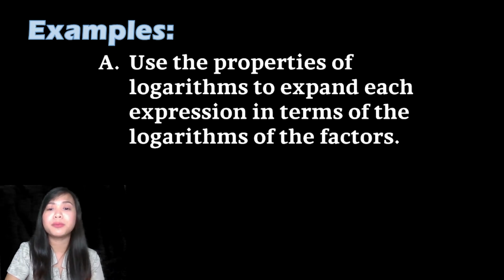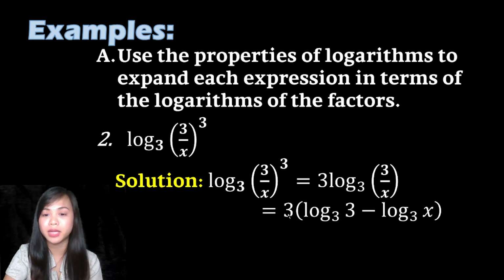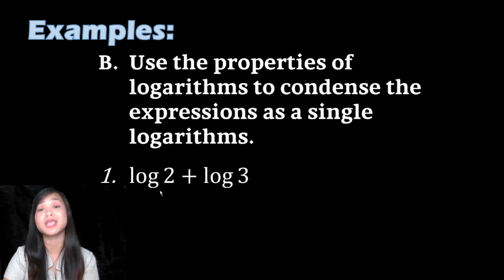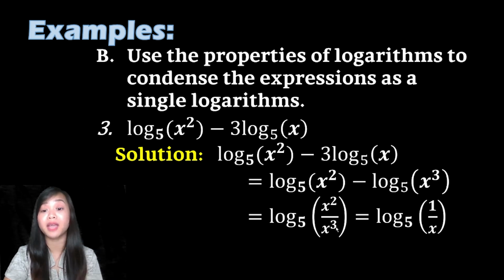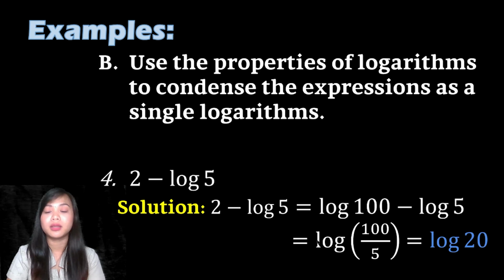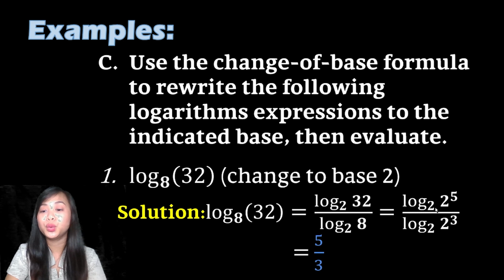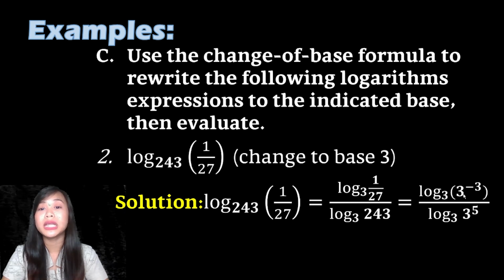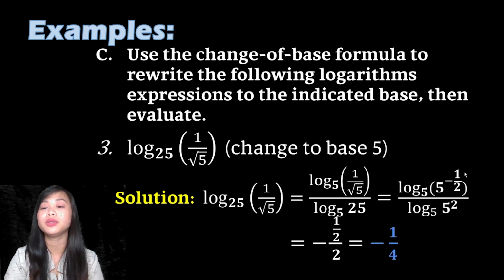Lesson 20 | BASIC PROPERTIES AND LAWS OF LOGARITHM (Part 2/2)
Learn about the different basic properties and laws of the logarithm to be used in the evaluation of logarithmic and exponential forms. It can also help in solving logarithmic equations and inequalities.